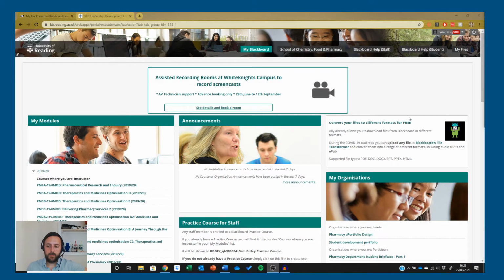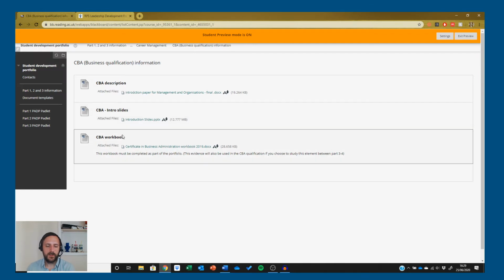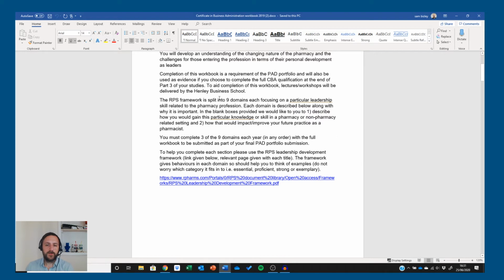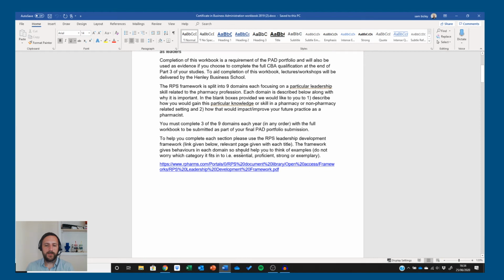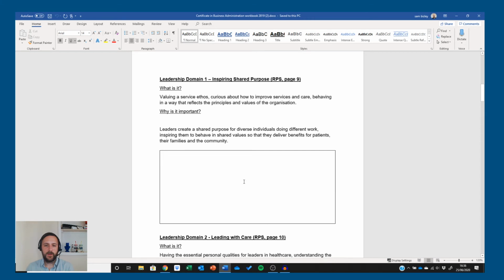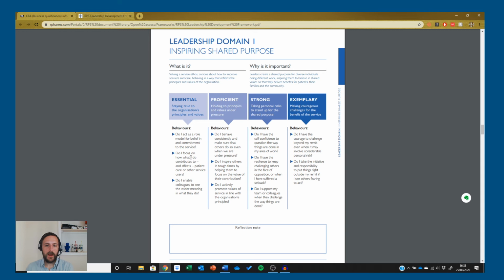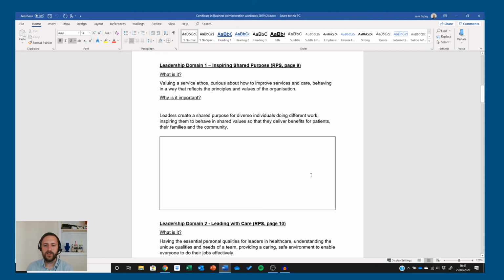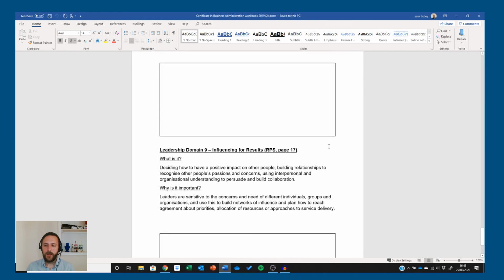Introduction to the CBA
This video will give a bit of an overview of the CBA qualification (optional summer part 3-4), and a guide to how to fill in the CBA workbook (a require for all as part of the CBA).

Intro (0:00)
Blackboard (2:42)
The CBA workbook(6:27)
The RPS framework (12:30)
Outro (20:02)